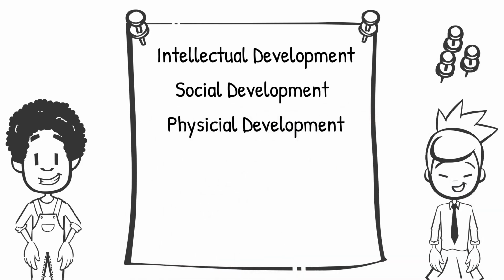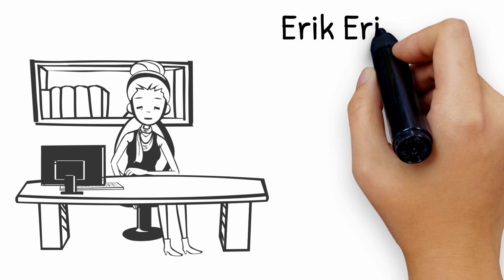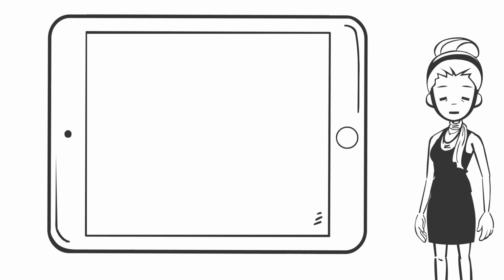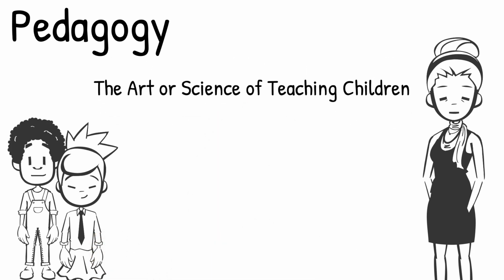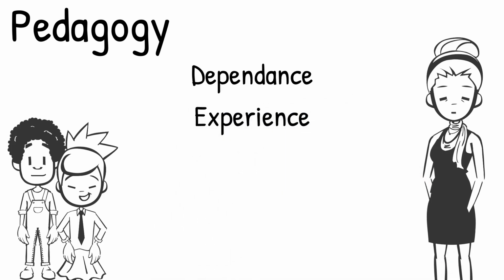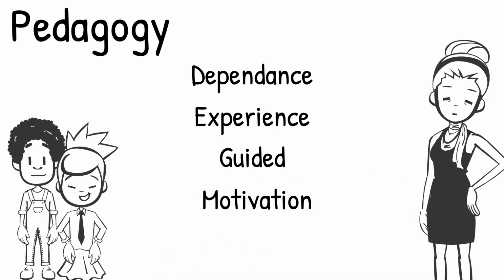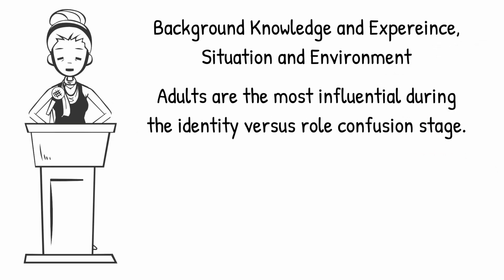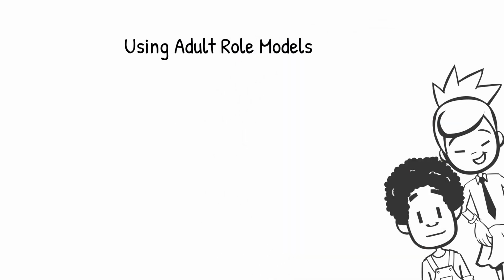IDN500 Week 1 Micro-Learning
This is to be used as part of the project within IDN532. This is the week 1 micro-learning of the final course